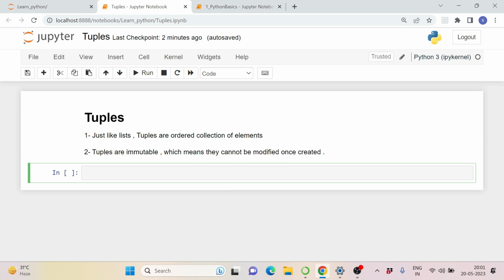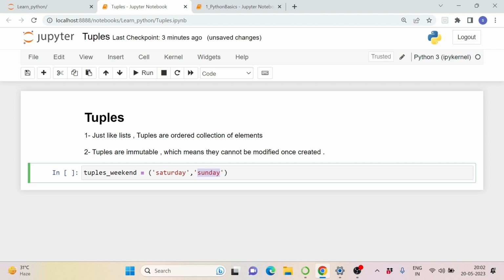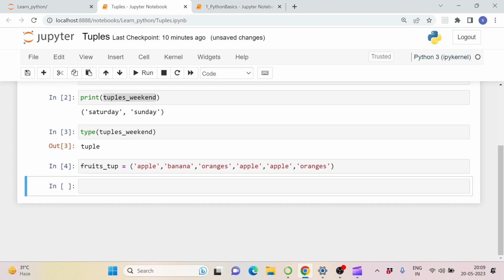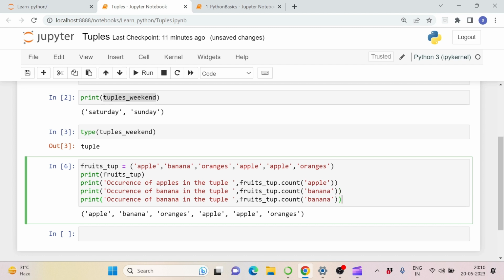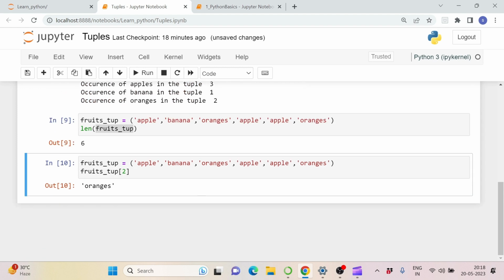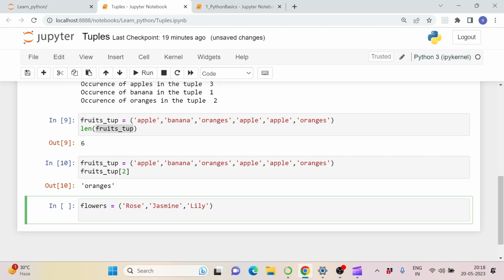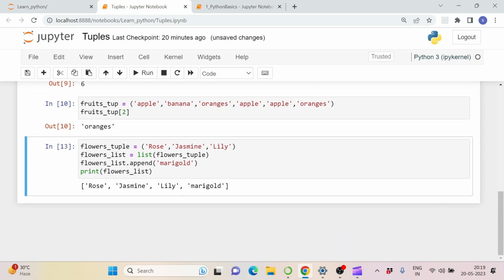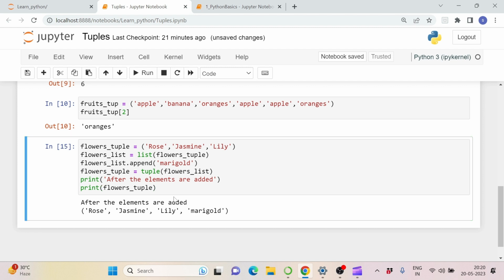10 - Data Structures in python : Tuples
This channel makes a sincere attempt to enable the techies start their coding experience from scratch and ingest  a high volume of confidence within themselves to enter into the the digital world. This video explains the different concepts of tuples as a data stricture in python .